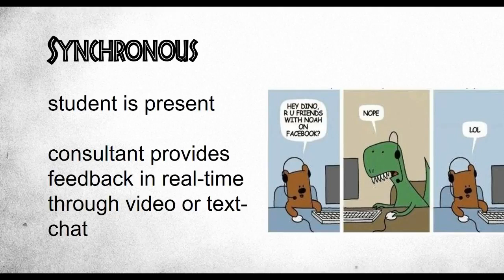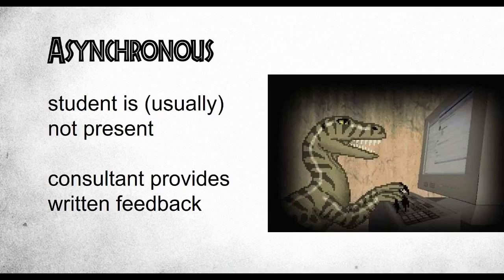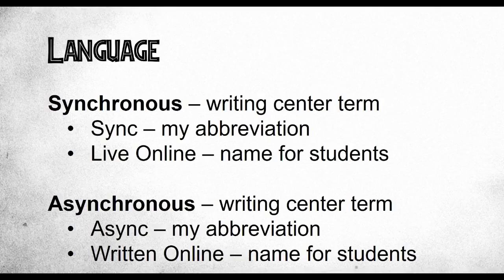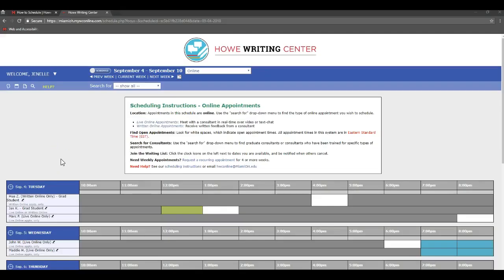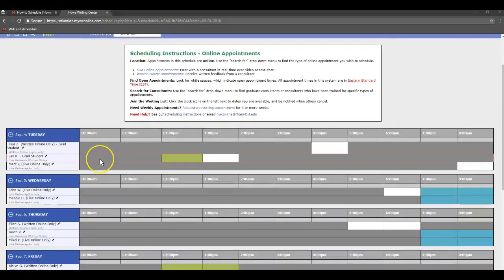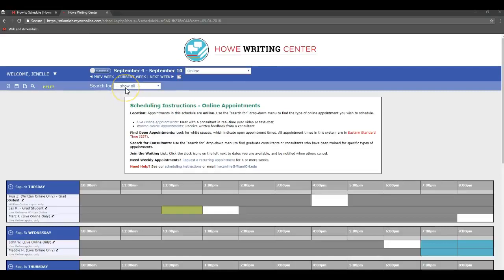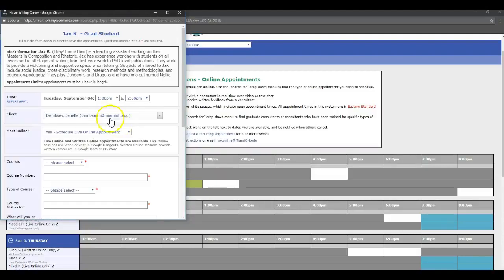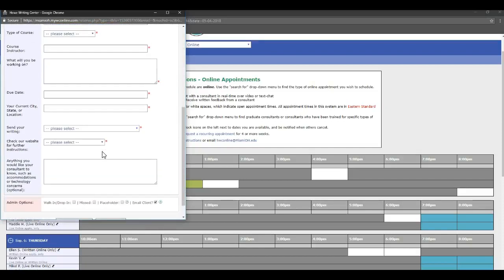Introduction to Online Appointments